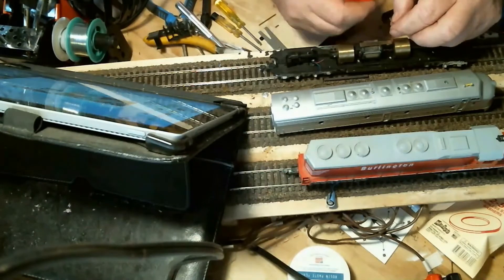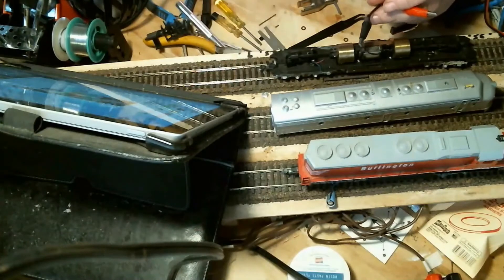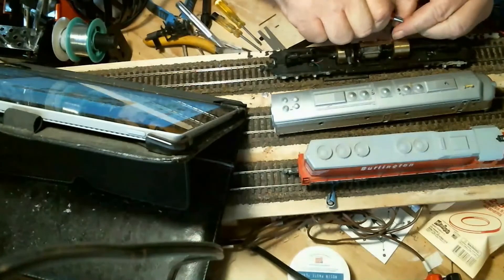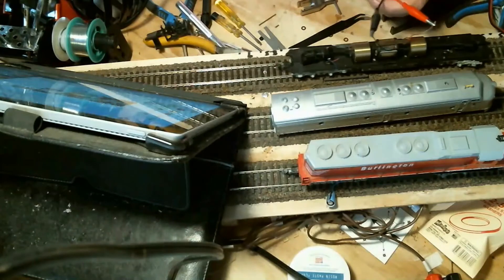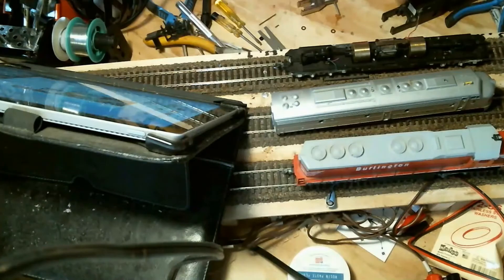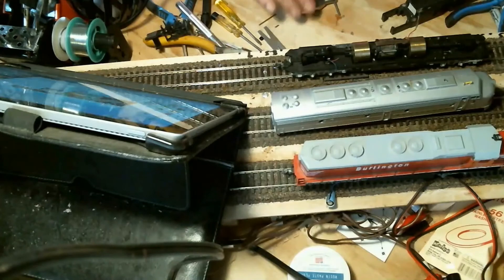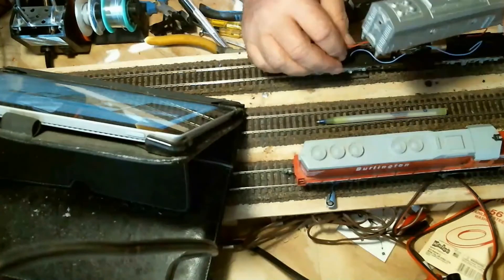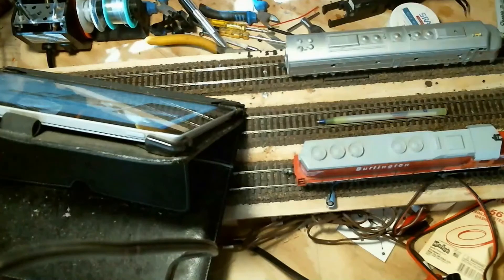Matinee Modeling #37 Tip of the Day, Gear puller paying dividends.....It Lives Part 2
Salvaged parts (Yokes, Dog Bone and gears used to resurrect yet another E9. Thanks goodness for the $10 gear puller!